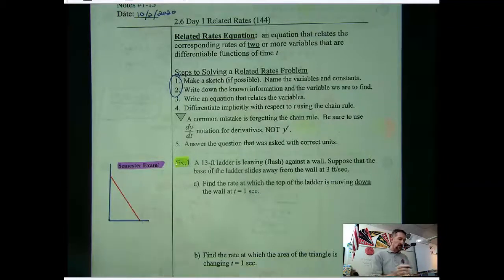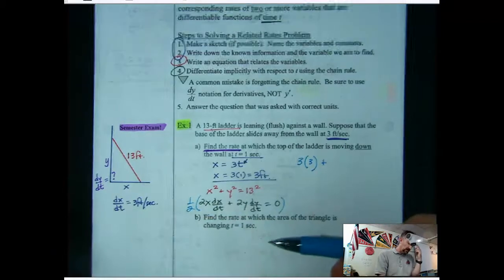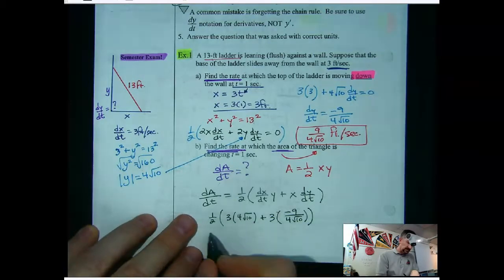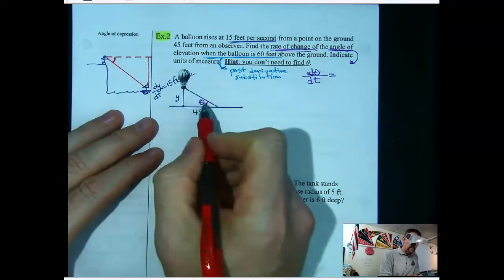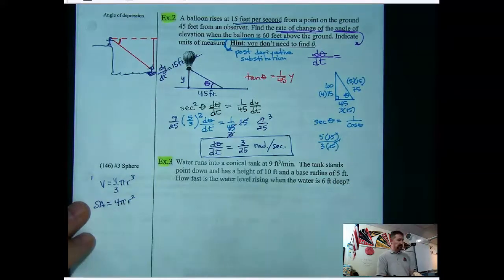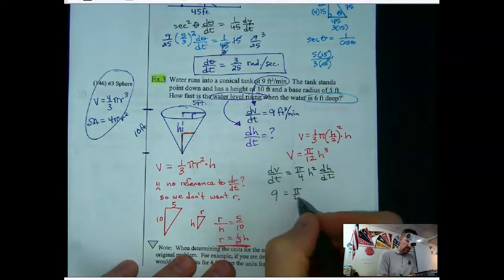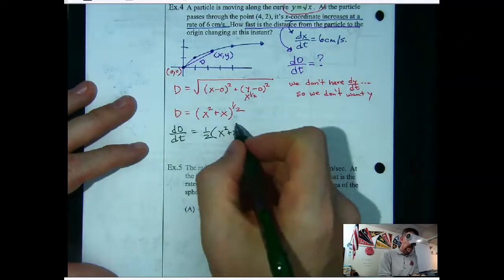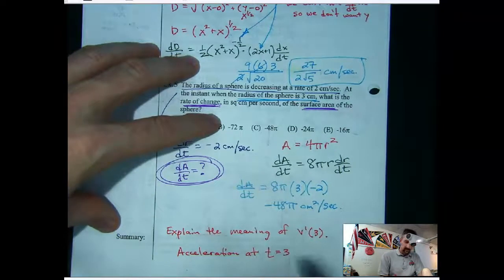AB 2.6 Related Rates Day 1